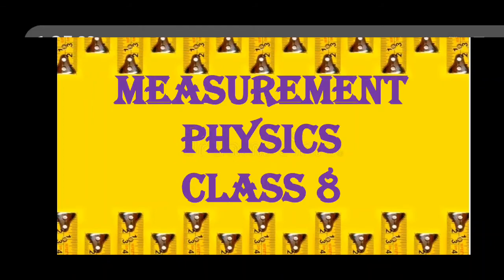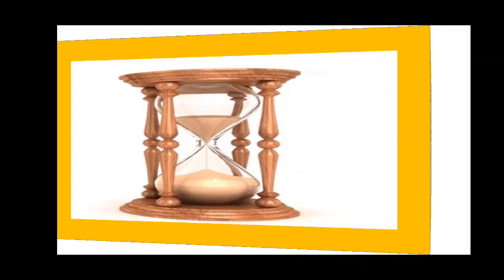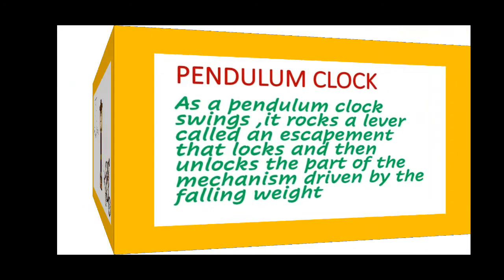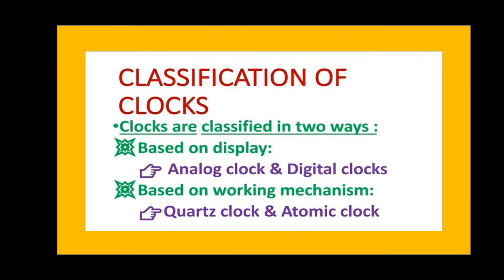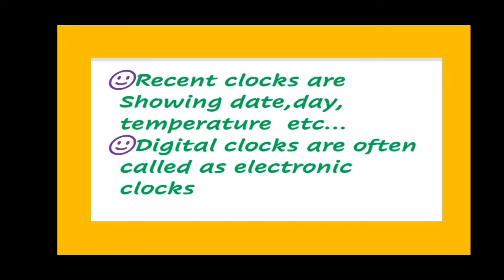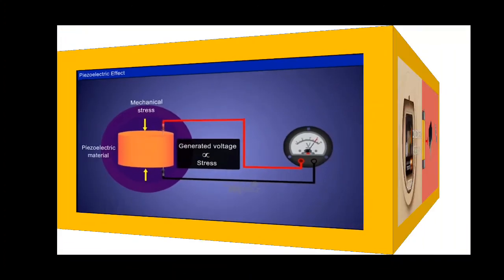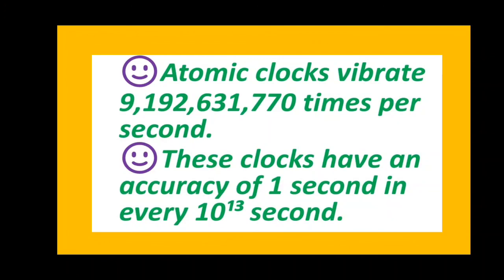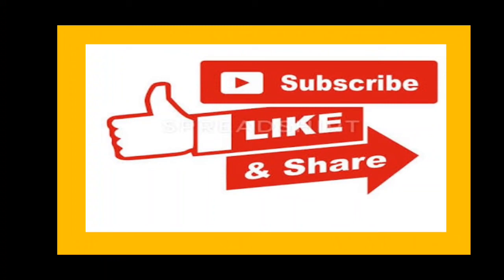Clocks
Types of clocks